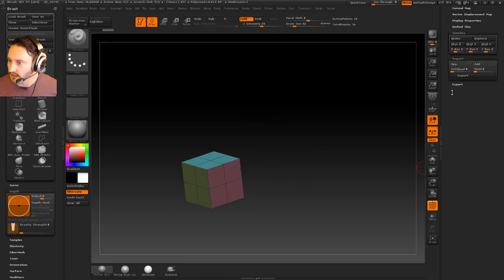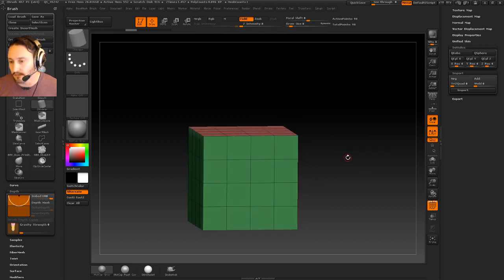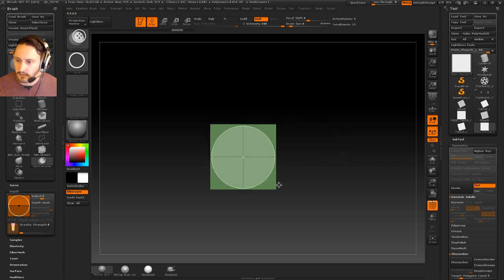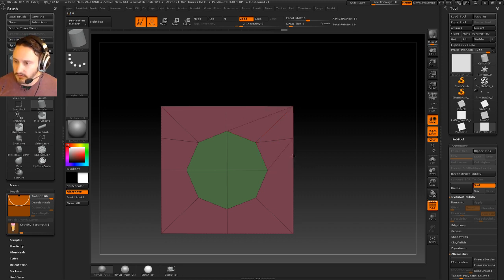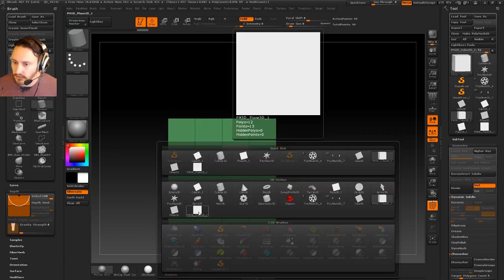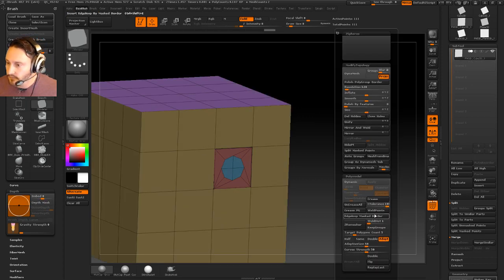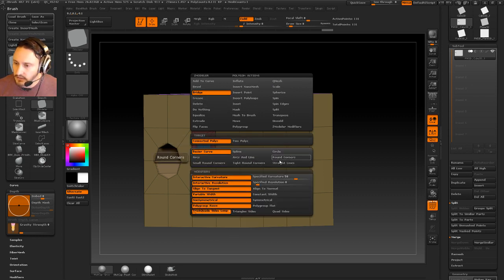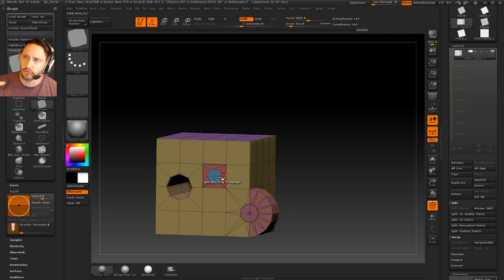PavWork 07: ZModeler Inset Circle